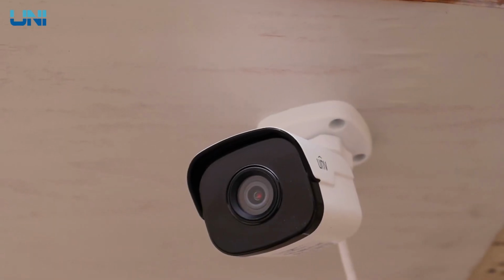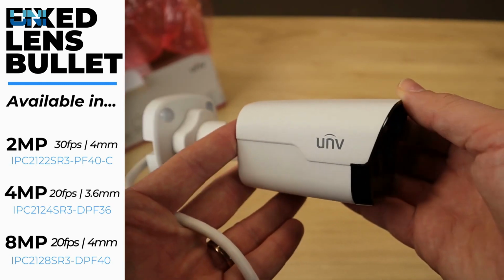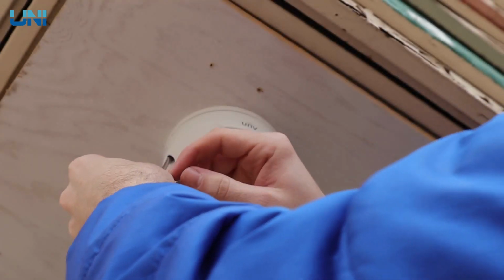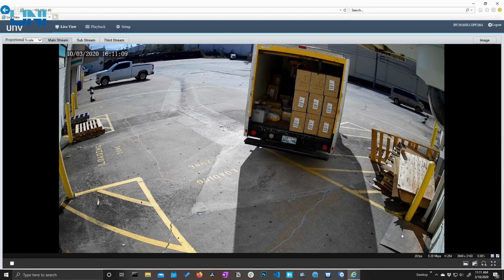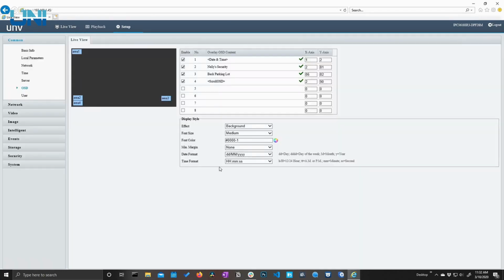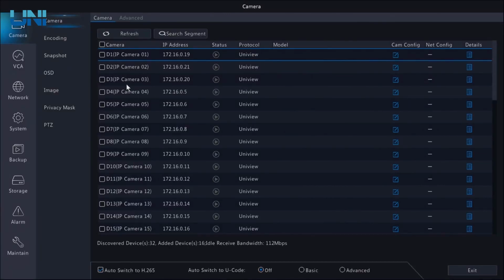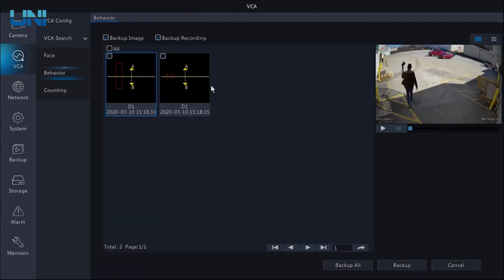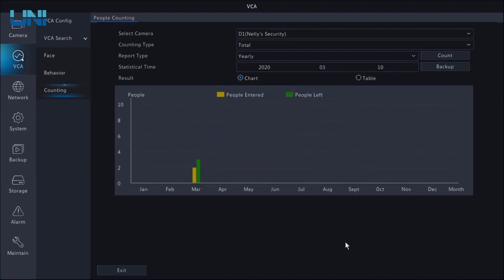[UNI] - Full Review of Univiews Fixed Lens IP Security Cameras Bullet Turret and Vandal Dome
𝐔𝐍𝐈𝐕𝐈𝐒𝐈𝐎𝐍 𝐕𝐈𝐄̣̂𝐓 𝐍𝐀𝐌 (UNI)
Nhà nhập khẩu cấp quốc gia Camera UNIARCH, UNV tại Việt Nam
Miền Nam :
Số 5 Ỷ Lan, Phường Hiệp Tân, Quận Tân Phú, HCM
Miền Bắc :
Số 3, ngõ 134, Lê Trọng Tấn, Quận Thanh Xuân, Hà Nội